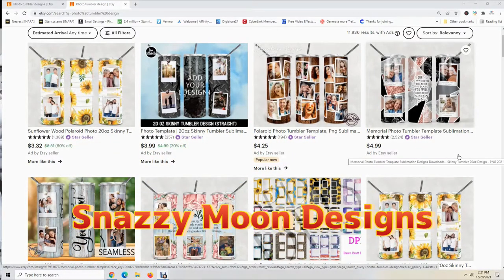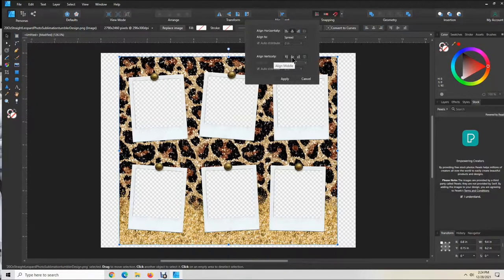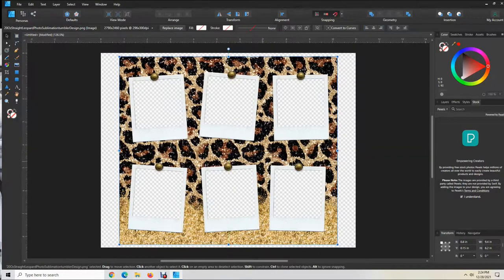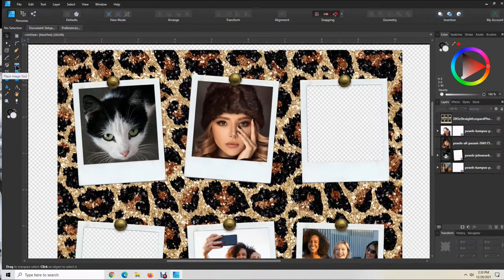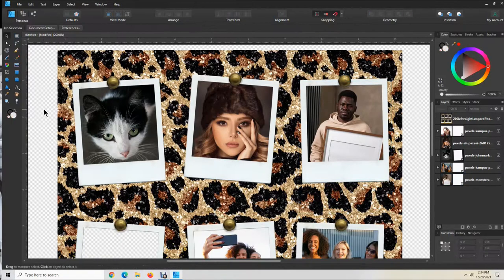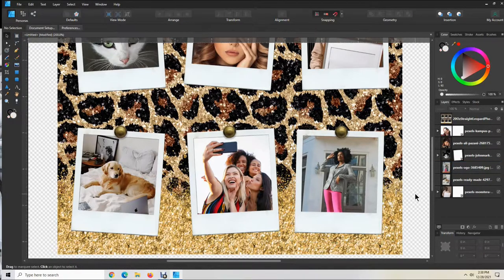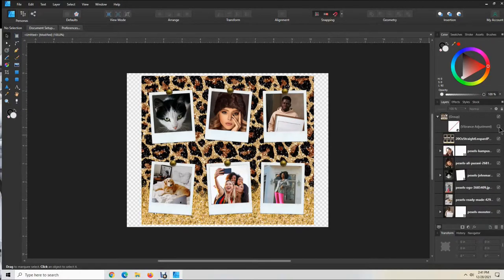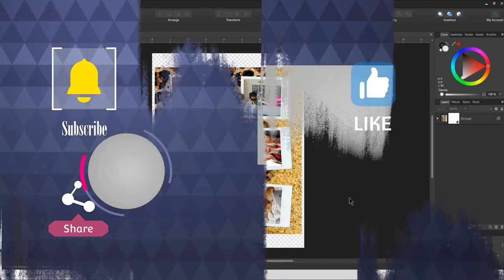How To Add Photos To A Design With Affinity Designer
In this video I will show you step by step how to add photos to a sublimation design with Affinity Designer so you can print out your design and sublimate it onto a tumbler, t-shirt, mug, coffee cup, or any other type of sublimation blank.

Shrink Wrap

Heat Tape

Shrink Wrap

Heat Gun

15 x 15 Heat Press